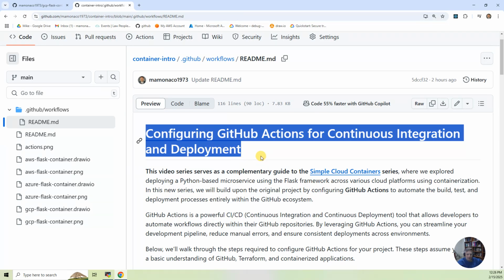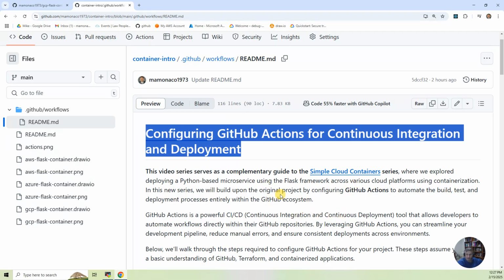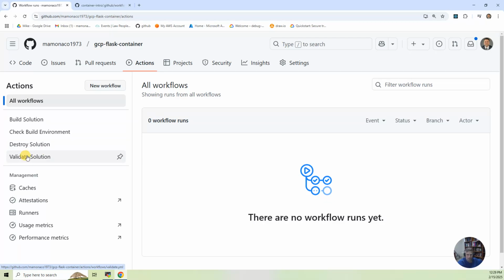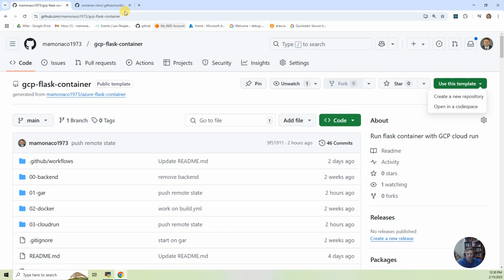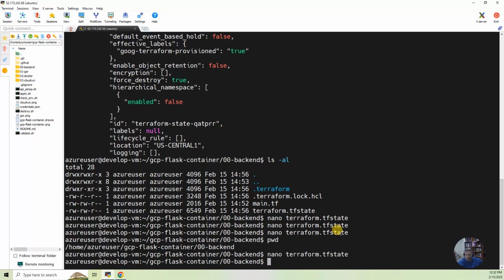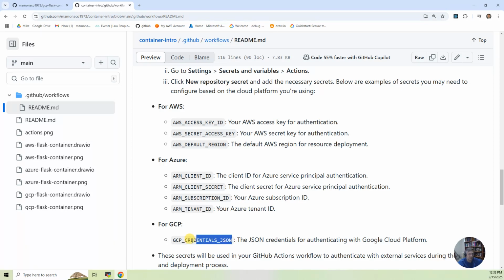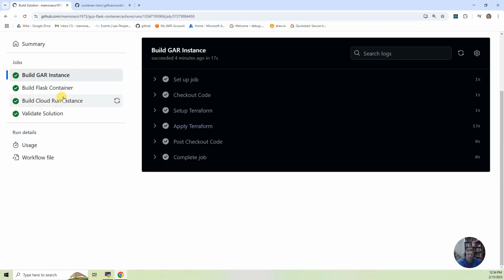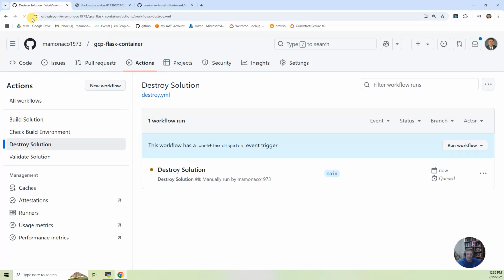Configuring GitHub Actions for AWS, Azure and GCP (Full Version)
*Configuring GitHub Actions for AWS, Azure and GCP*

where we deployed a Python-based microservice using Flask across AWS, Azure, and GCP using containers. Now, we’ll configure *GitHub Actions* to automate the build, test, and deployment processes entirely within the GitHub ecosystem.

GitHub Actions is a powerful CI/CD (Continuous Integration and Continuous Deployment) tool that helps streamline your development pipeline, reduce manual errors, and ensure consistent deployments across environments. Here’s what we’ll cover:

Steps to Configure GitHub Actions

1. *Create a New GitHub Repository from a Template*
     Use one of the following template repositories to get started:

2. *Clone the Repository Locally*
   - Clone your new repository to your local machine and navigate into the directory.

3. *Set Up Terraform Backend*
   - Use Terraform to provision the necessary remote state infrastructure by running `terraform apply` in the `00-backend` directory. This step ensures your state file is stored securely and shared across your team.

4. *Push Backend Files to GitHub*
   - Commit and push the backend configuration files to your repository.

5. *Configure GitHub Secrets*
   - Securely store sensitive information like API keys and credentials as GitHub Secrets. These will be used to authenticate with AWS, Azure, or GCP during the build and deployment process.

6. *Test the GitHub Actions Workflow*
   - Manually trigger and test your GitHub Actions workflow to ensure everything runs smoothly. Monitor the workflow’s progress and debug any issues that arise.